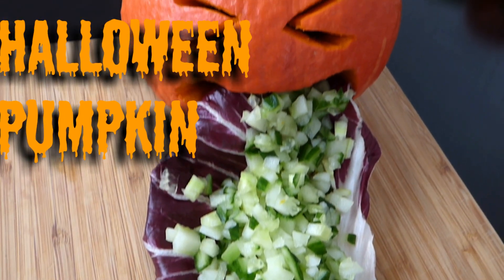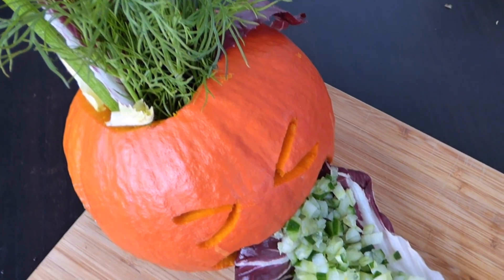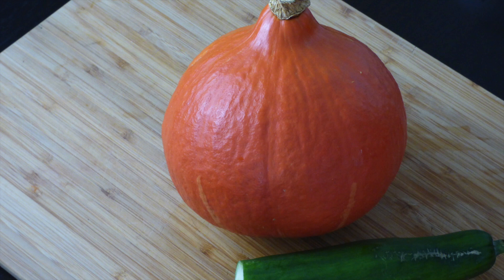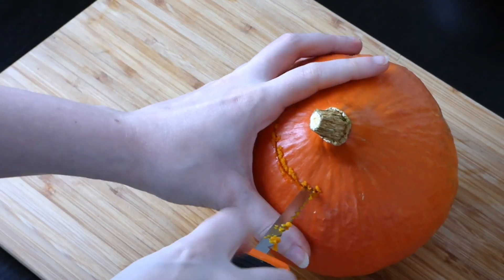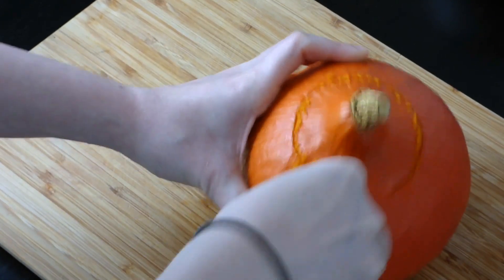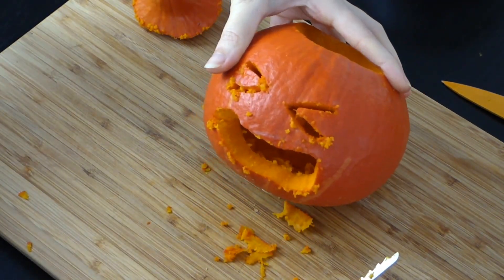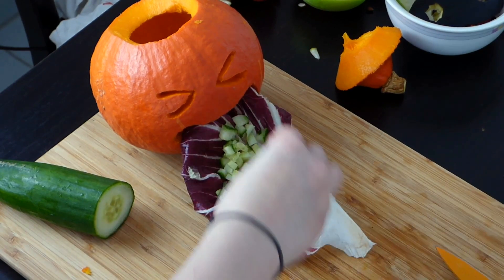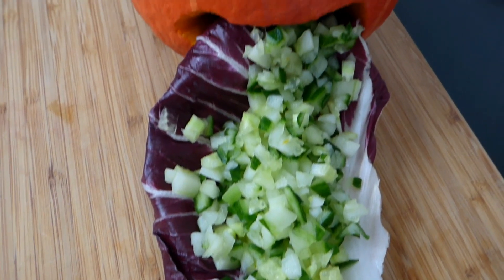Halloween Vomiting Pumpkin Veggie DIY for Guinea Pigs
We made a vomiting pumpkin for the guinea pigs! Since it's almost Halloween, we did another veggie diy :)